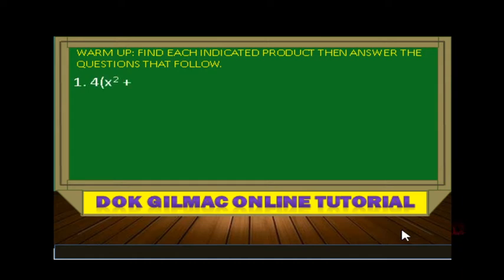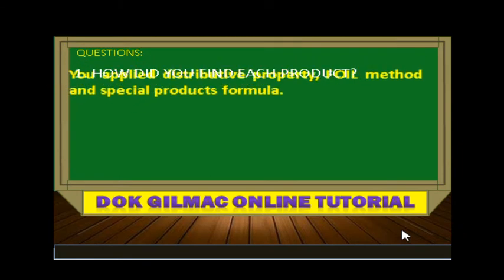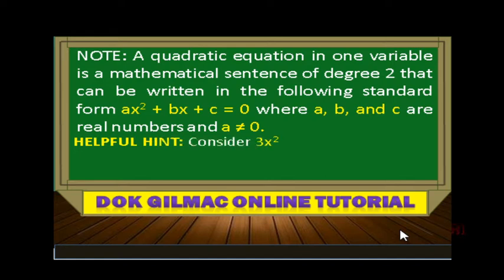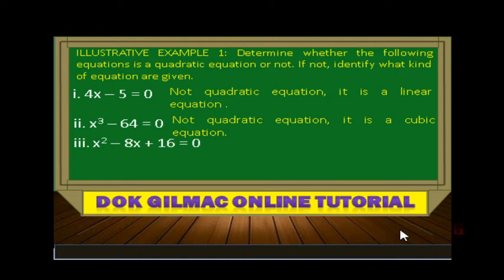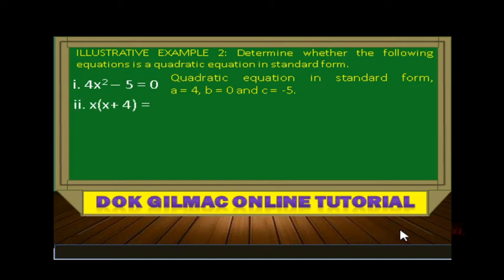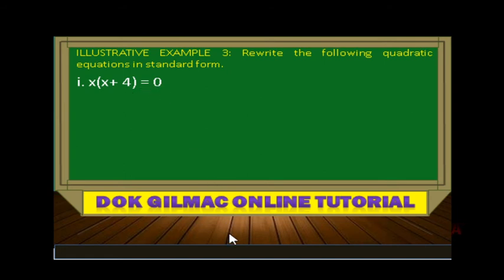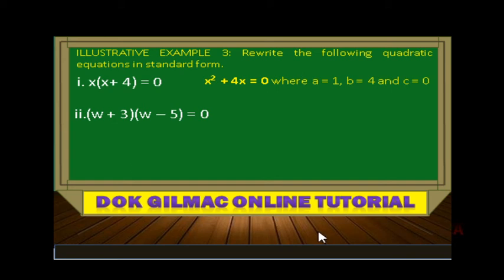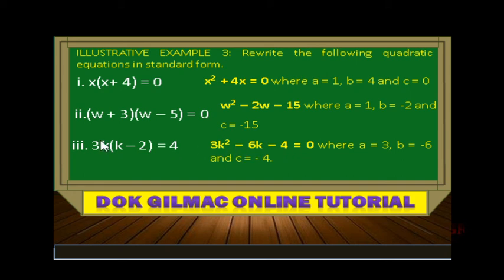ILLUSTRATIONS OF QUADRATIC EQUATIONS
DOK GILMAC ONLINE TUTORIAL: (This video tutorial is an introduction to quadratic equations for Grade 9 Mathematics.)